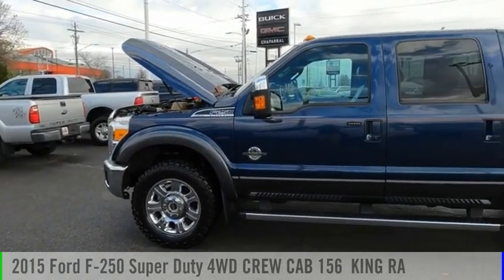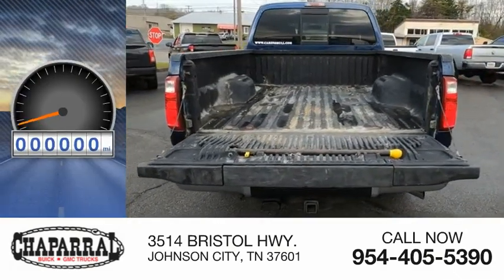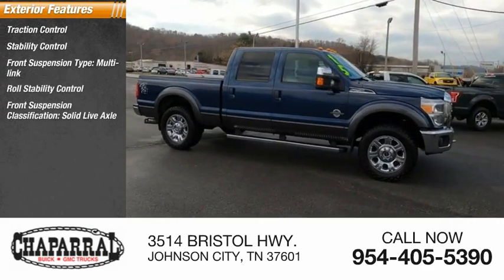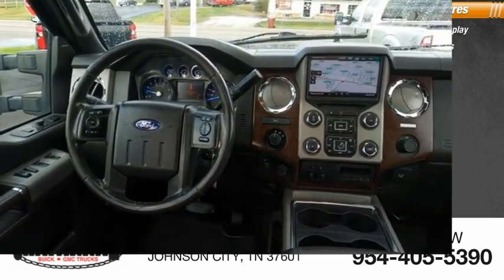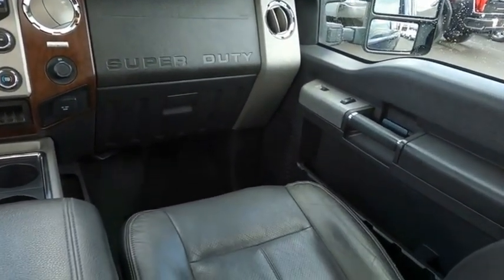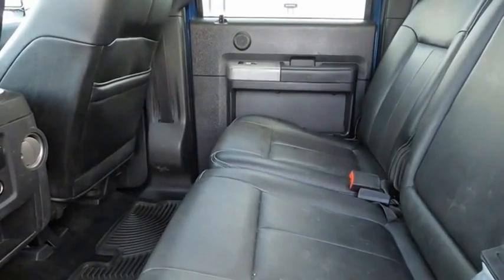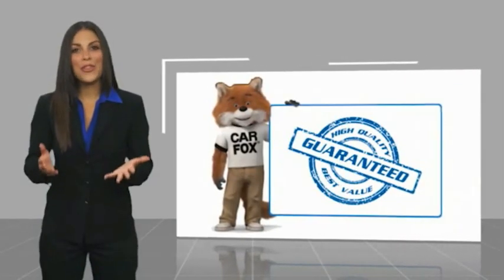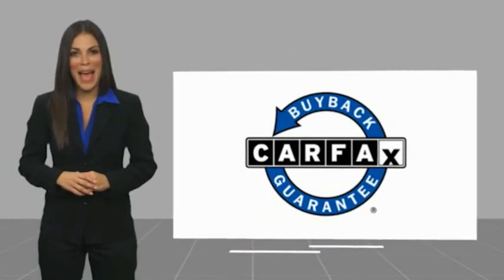2015 Ford F-250 Super Duty M7401-M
2015 Ford F-250 Super Duty Lariat

CHAPARRAL
3514 BRISTOL HWY.

Looking for an amazing value along with an amazing ride? At CHAPARRAL we provide the lowest prices to go along with this 2015 Ford F-250 Super Duty! Power Door Locks. Power Windows. Short legs or long...doesn't make a difference in this car with a easy-to-adjust power drivers seat! Tired of the same songs on the radio everyday? You can bring your personal music library with you on the road with this F-250 Super Duty's MP3 player! Check out the Wheels on this one. Alloys always improve the look of your ride! Keep Cool...It has A/C! Getting comfortable behind the wheel of this one is easy. It has a Tilt Steering Wheel. Help maintain your speed with Cruise Control. Making life on a trip a lot easier! Also included on this vehicle is a Rear Defroster!! Stay protected by driving a vehicle that has a Drivers Airbag Whether it's hot or cold, stay comfortable on your drive with the Climate Control available on this one! Comfortable Front Bucket Seats always make the drive go by quicker. Almost as good as sitting in the recliner...comfortable leather seats are what this one has. Let the breeze in on those summer drives with the Power Sunroof you'll get with this one! When planning you next trip. 'Plan' on using this Navigation System!! Buy and Drive with Confidence. it has ABS!